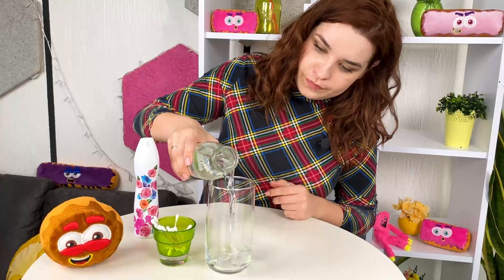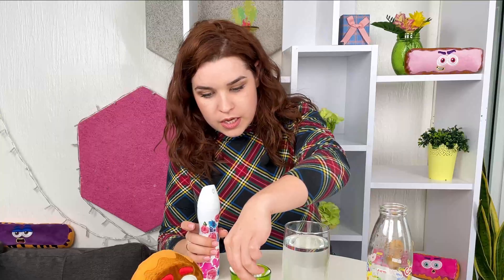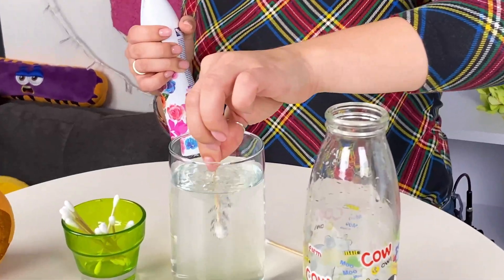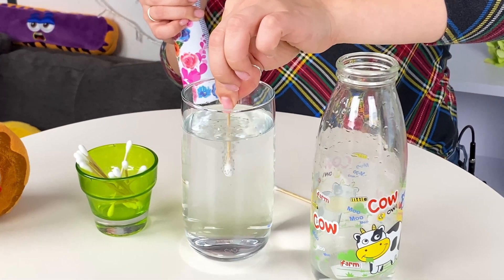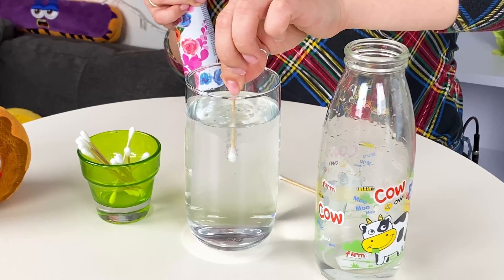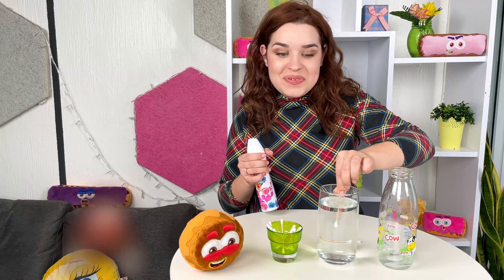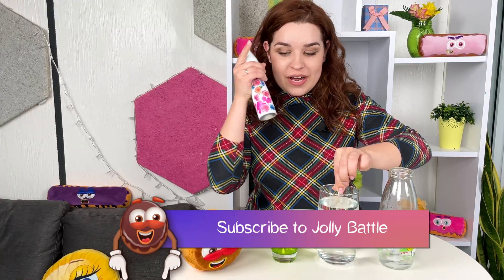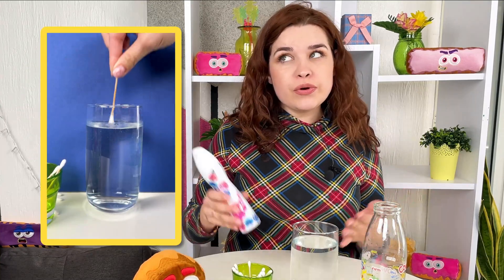Simple Experiment That You Will Want to Try at Home - Bubbling Cotton Swabs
Impress your friends with a surprising reaction of cotton buds in water. Watch the new video and explore the magic of body spray on cotton swab in water chemical reaction.

COMMUNITY